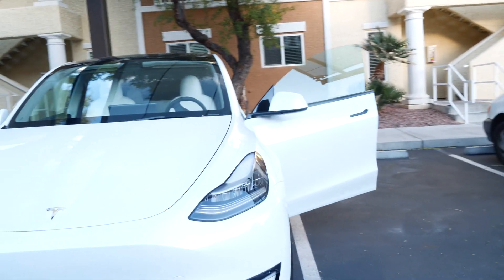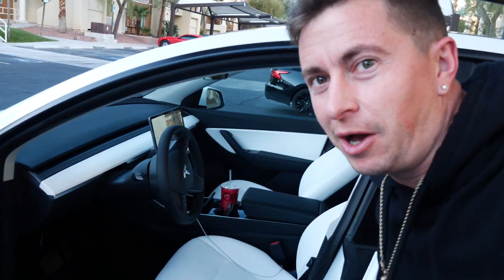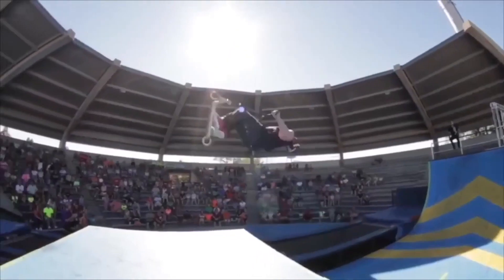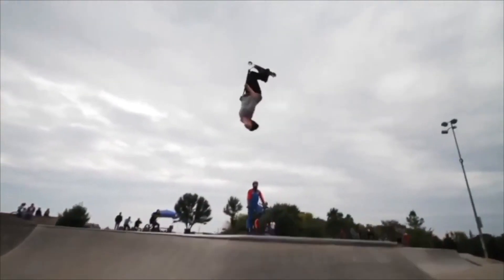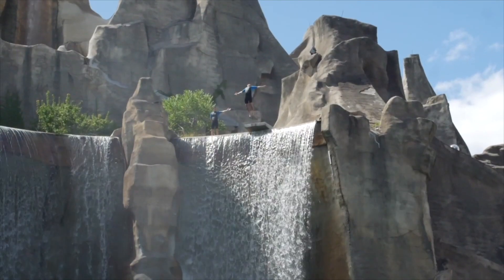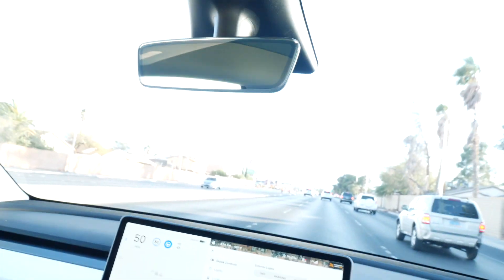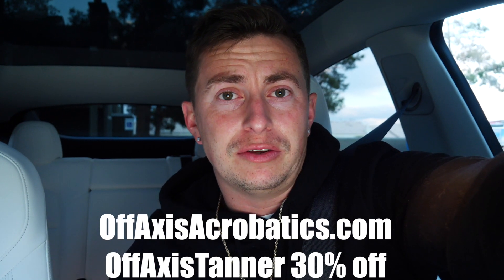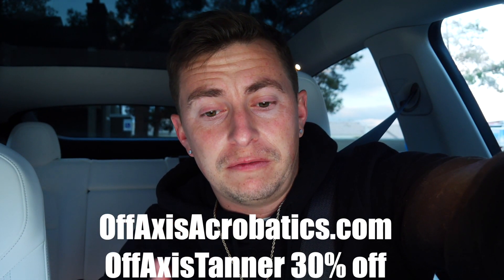Delivering Food on a Tesla Model Y Test Drive - Daily Dash - Tips to Make More Money on Doordash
Not sure how Tesla is going to feel about this one. but the Tesla Model Y is definitely a super fun car to do delivery driving in! Here I filmed a few orders doing Doordash in the Tesla Model Y

My Channel is dedicated towards helping new entrepreneurs, business owners, and individuals looking to make more money on side hustle apps in the rideshare or delivery service business.

Checkout my footwear company
Offaxisacrobatics.com